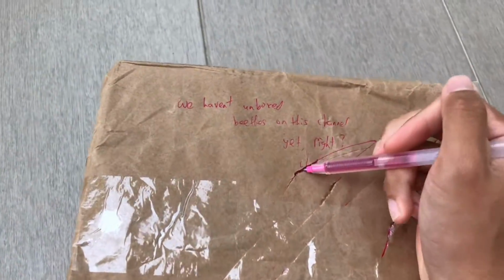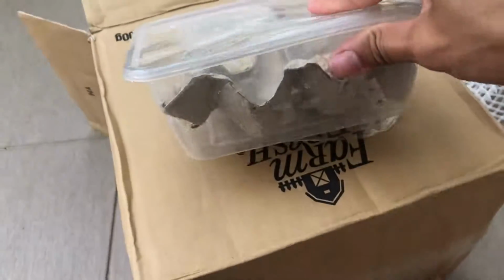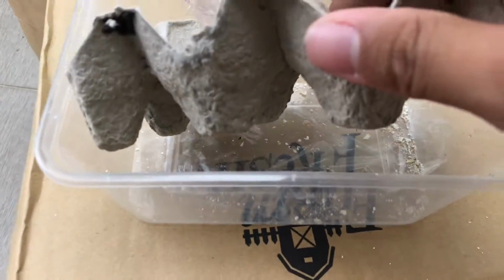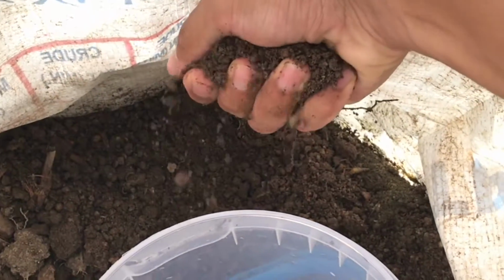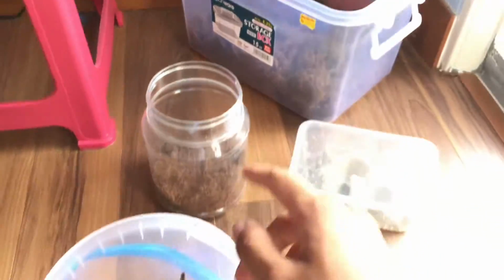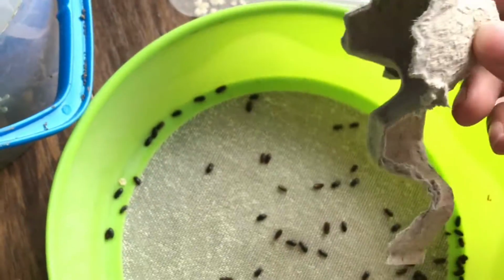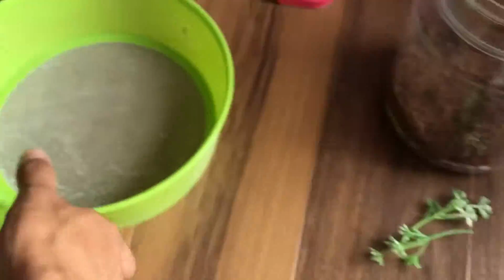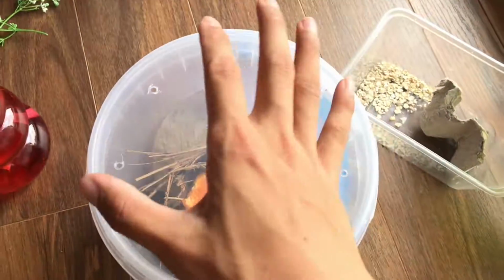UNBOXING a bunch of POOP-EATING BEETLES !!! (No, not Dung Beetles).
2nd channel :
~ Beyond the Lair

I don’t think we’ve done any beetle unboxing videos, at least none that I can remember.. so here we go! These are gonna be clean-up crews for the roach bins, I wouldn’t consider them as “pets”. Regardless, I thought of sharing with y’all our new “additions” to the lair.

1) Patrick Patrikios - Running Out
2) Patrick Patrikios - Jukebox
3) Patrick Patrikios - We March Together
4) Patrick Patrikios - No Favours
5) Patrick Patrikios - Dynamite